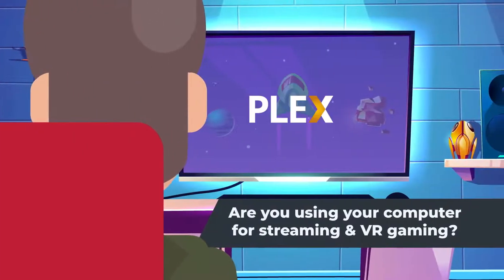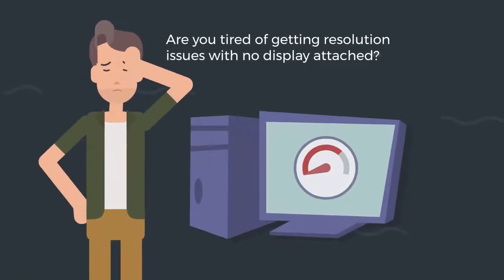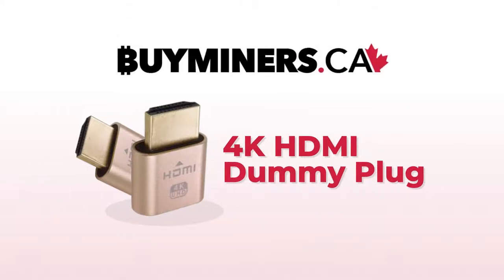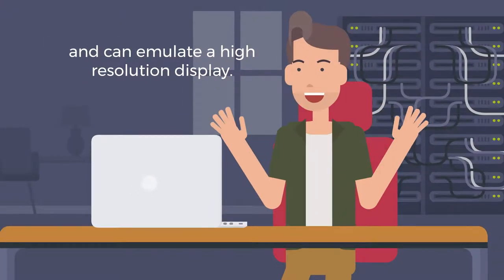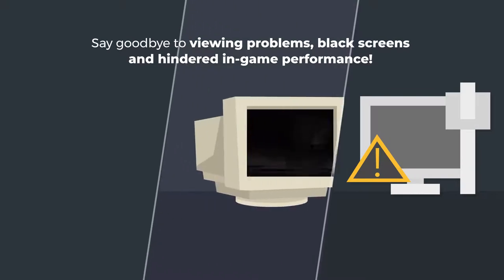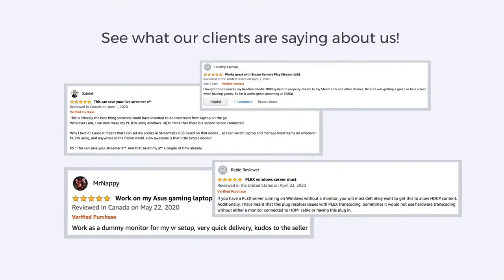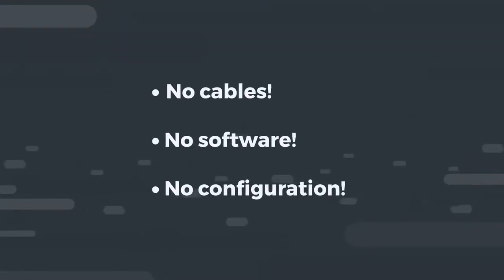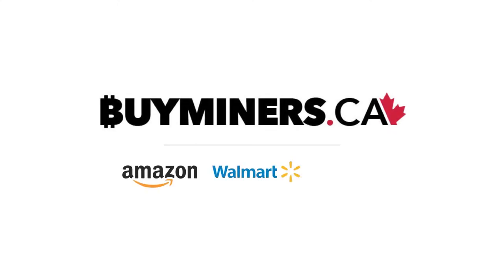Stream Like a Pro with an HDMI Dummy Plug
Streaming or VR gaming and getting poor resolution? An HDMI dummy plug might be a solution to viewing problems, blank screens, and poor gaming performance. Just plug and play!

Read our blog post on the three best ways to use an HDMI dummy plug